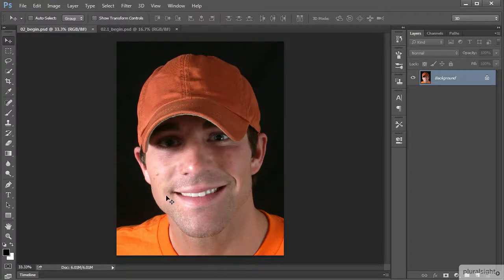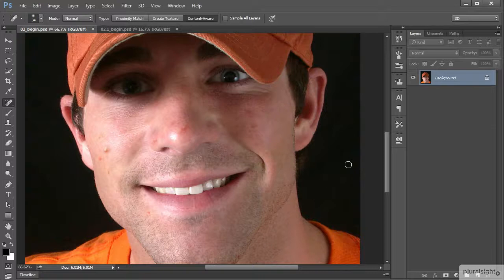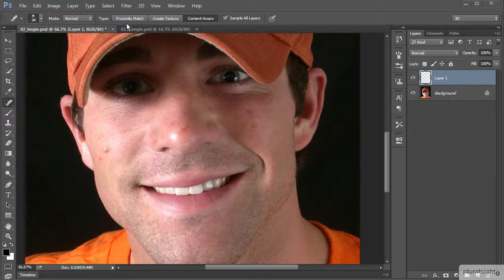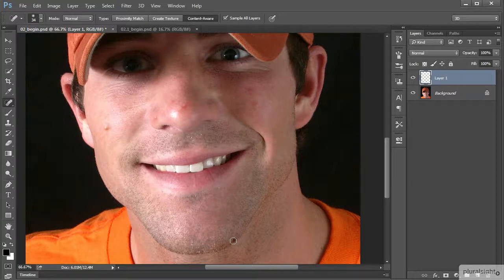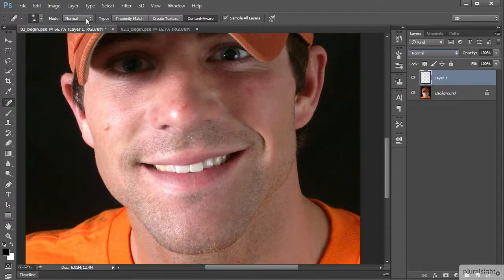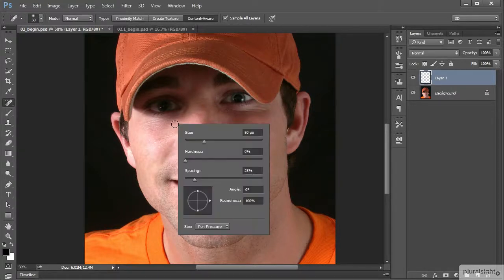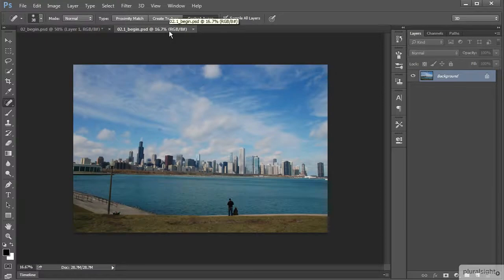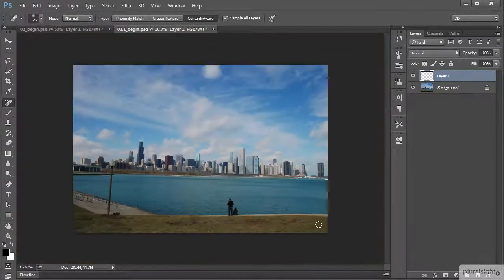The Spot Healing Brush Tool || Photoshop Tutorials